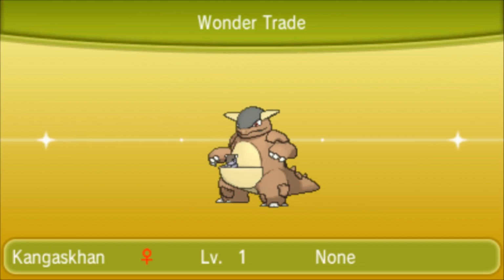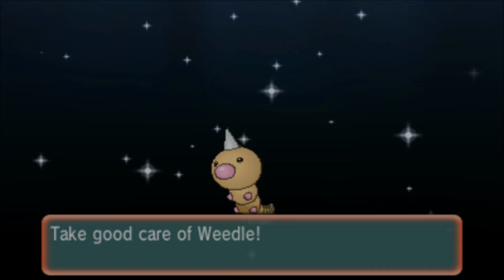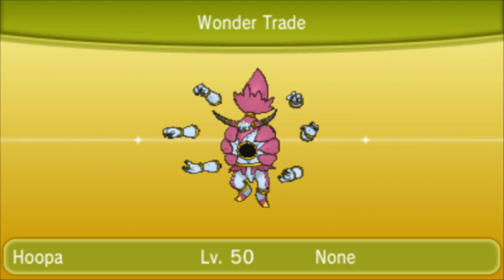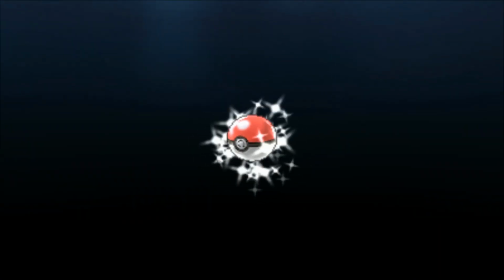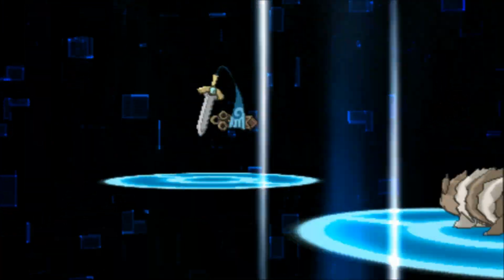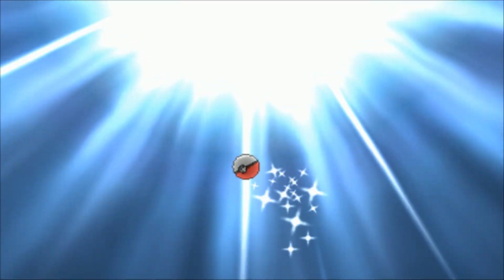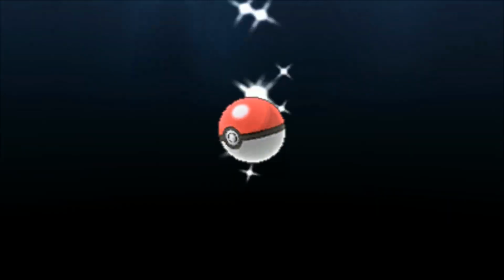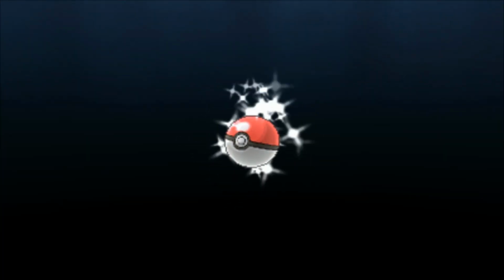TOP 10 WONDER TRADED POKEMON!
Top 10 Wondertrade Pokemon that I have found from testing!